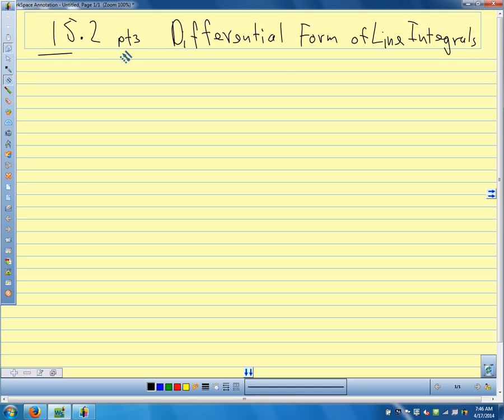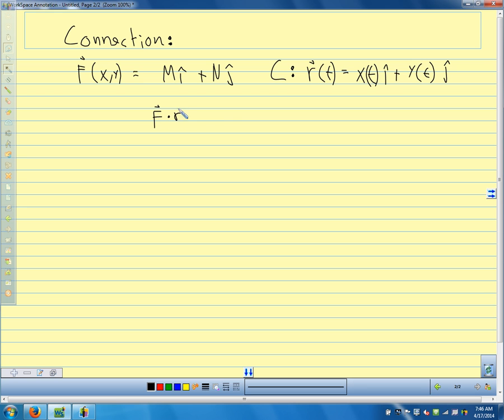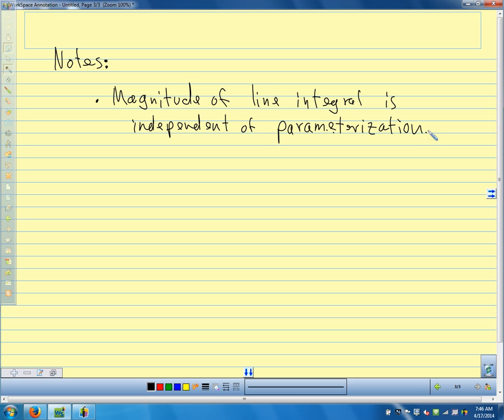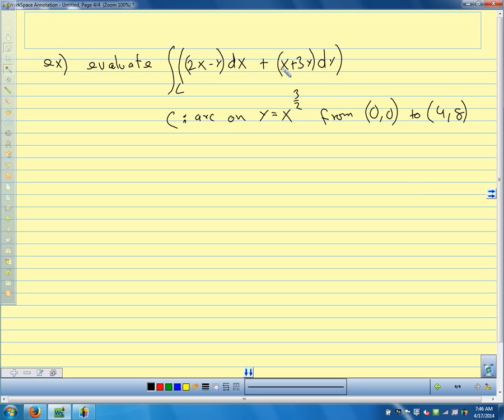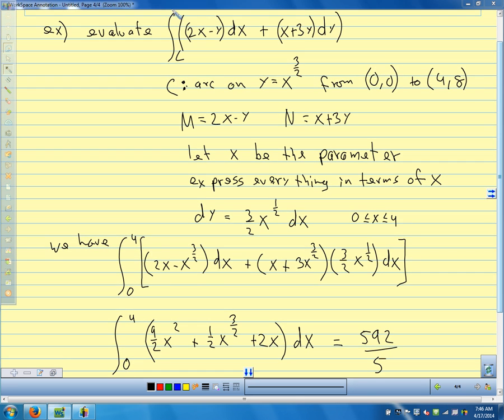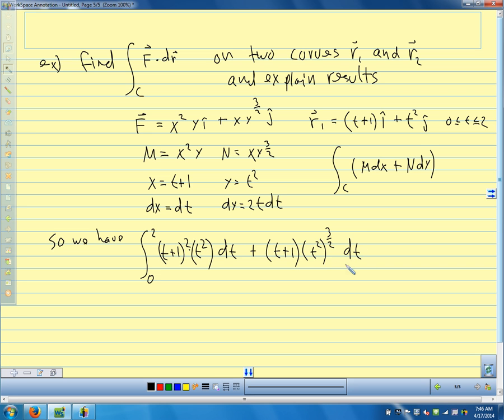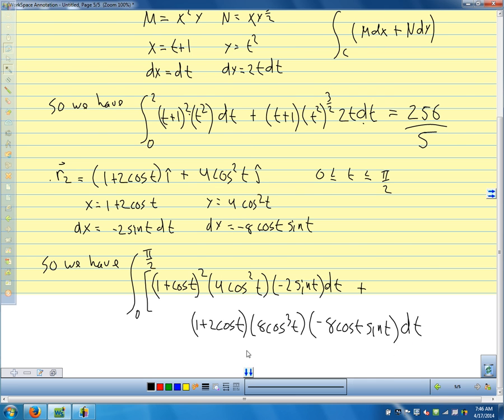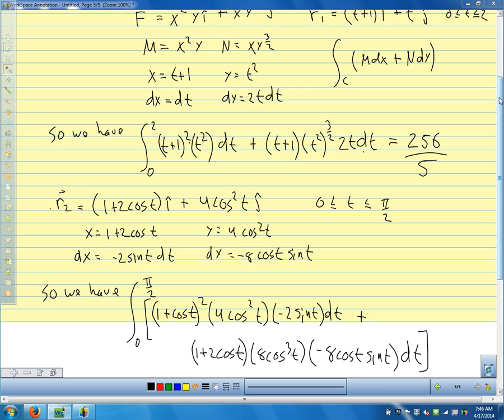Calc III 2014 15.2 pt 3 Differential Form of Line Integrals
Evaluating line inegrals in differential form